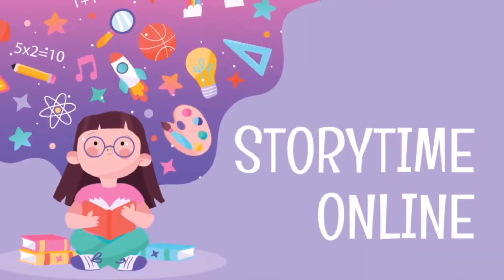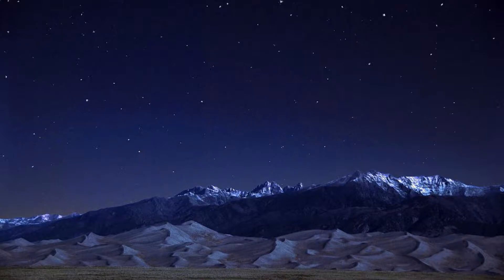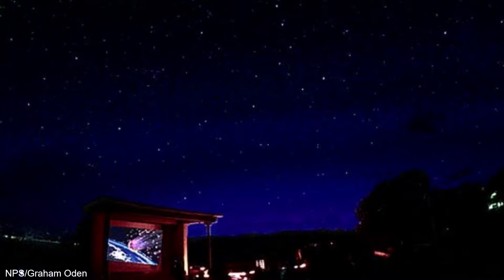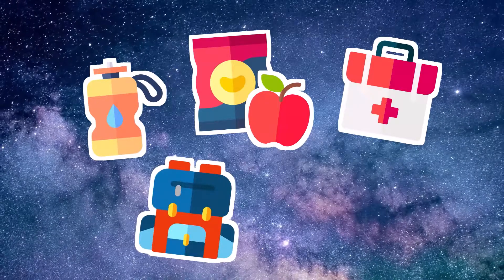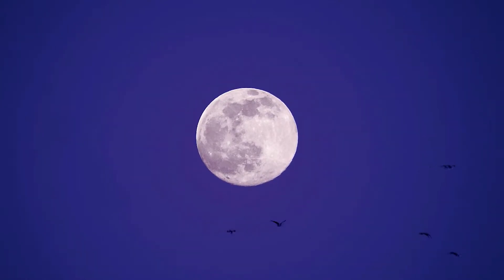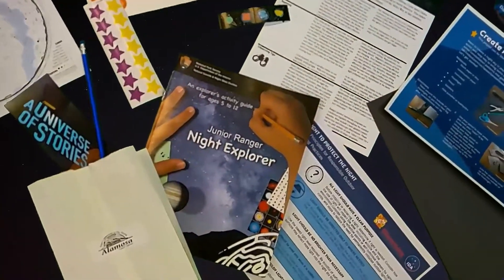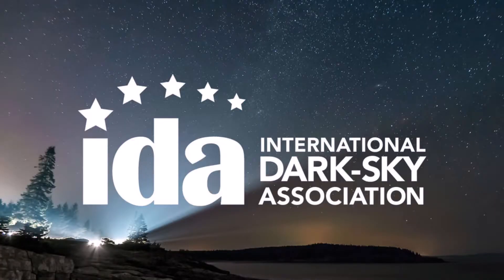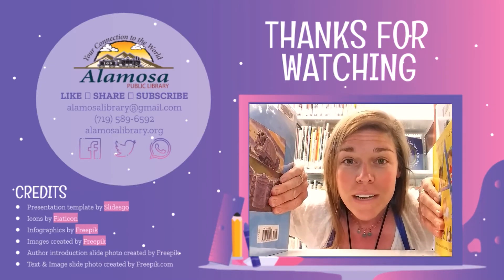Sand and Stars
This week is International Dark Sky Week, and we are taking this opportunity to learn about our night skies!

The International Dark-Skies Association certified Great Sand Dunes National Park and Preserve as a Dark Sky Park, so I wanted to learn more about The Great Sand Dunes at night, so I talked with my friend Ranger Ian and he gave me some very interesting facts and tips about the importance of keeping our night skies dark for animals and insects, and for stargazers!!

In celebration of International Dark Sky Week, we will have project packs here at Alamosa Public Library that you can stop by and pick up this week (April 5th-9th)!

Songs:
"Time to Share a Story" by Holly

Additional video, sounds and images: pixabay.com, pexels.com, commons.wikimedia.org, piqsels.com, soundbible.com